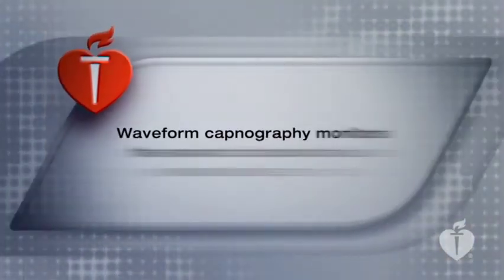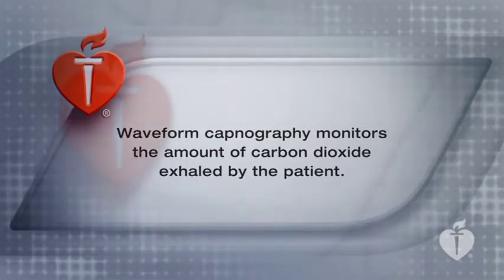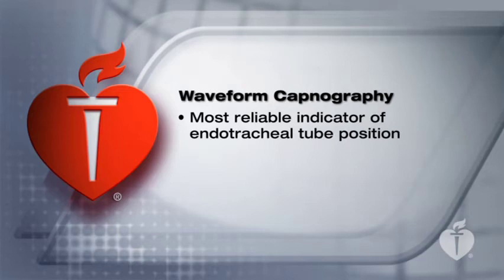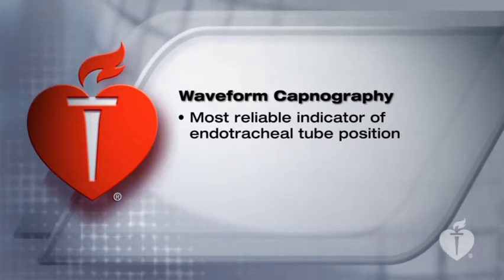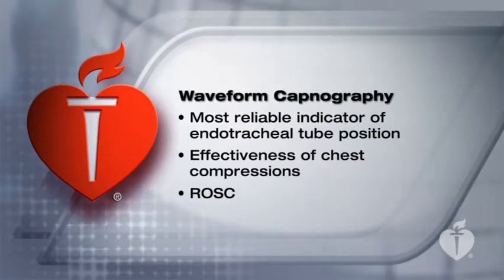ACLS Confirm ET Tube Placement